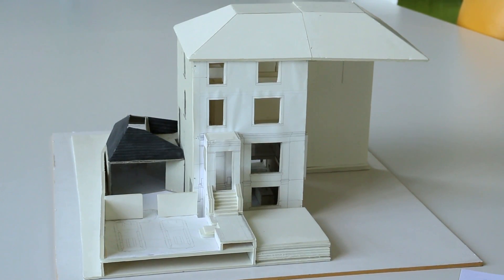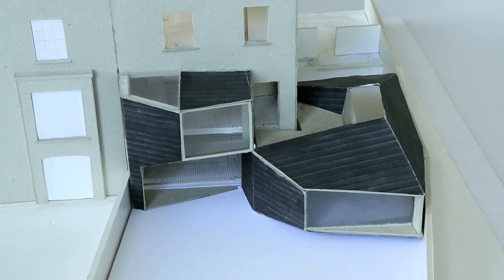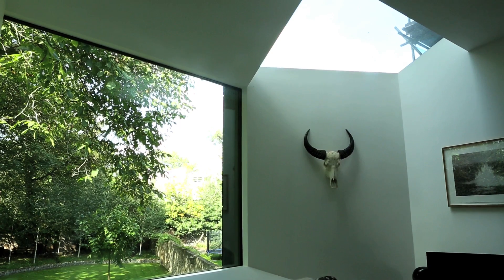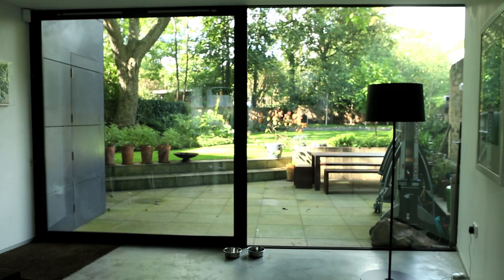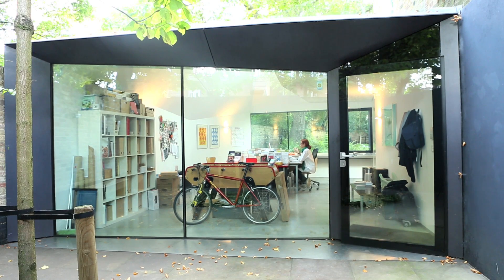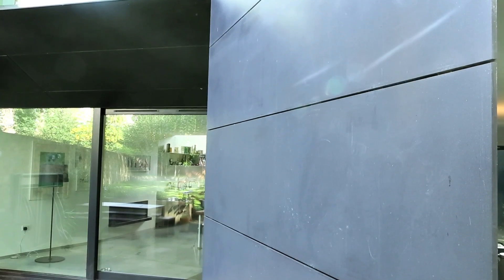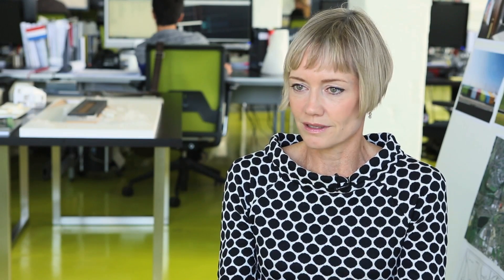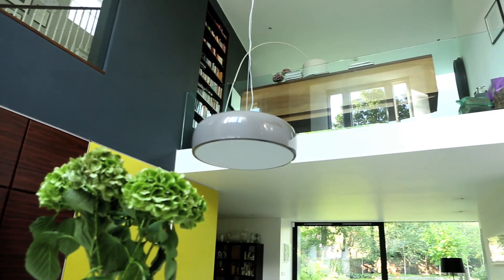The Lens House - Manser Medal Shortlist 2014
The project by Alison Brookes Architects involved the remodelling and extension of a four storey semi­ detached Victorian Villa in the Canonbury Conservation area. The brief was to restore the derelict villa and extend it to create a family home and office space for its clients.The geometry of the extension is a complex series of trapezoidal planes, the junctions throughout are precise and accurate and are a testament to the care and skill that has been lavished by the architects. The innovative use of Corian as an external cladding material further emphasises this crystalline appearance.